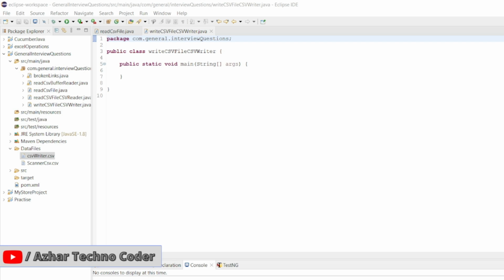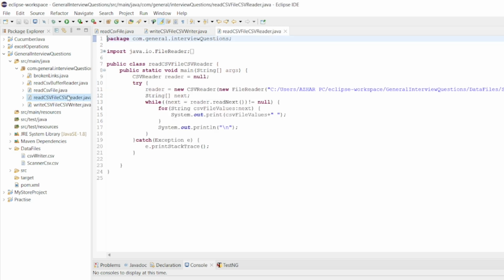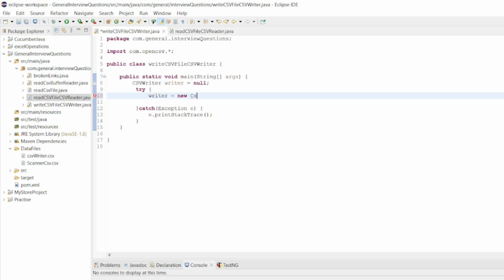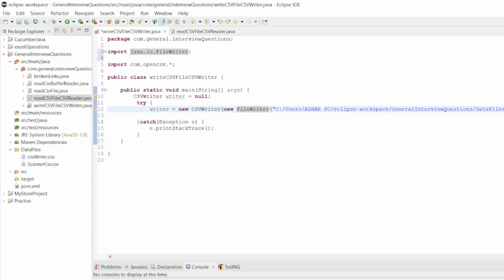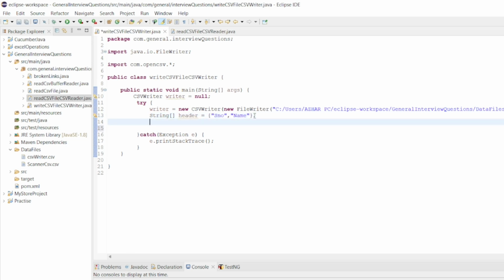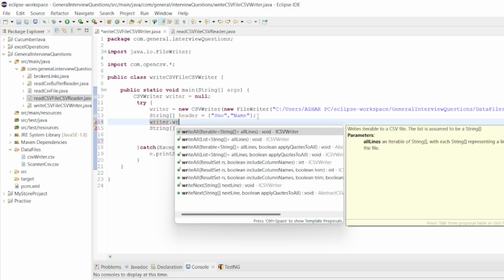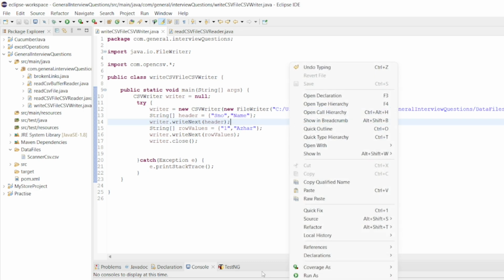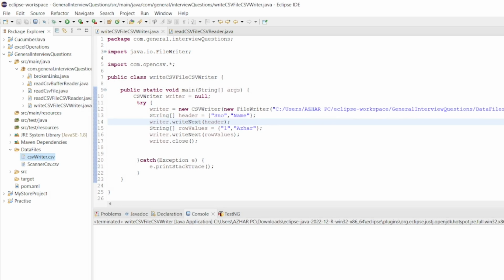How to write data into CSVFile using CSVWriter | write data into csv file using java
Code:
package com.general.interviewQuestions;
import java.io.FileWriter;
import com.opencsv.*;
public class writeCSVFileCSVWriter {

  CSVWriter writer = null;
   try {
    writer = new CSVWriter(new FileWriter("C:/Users/AZHAR PC/eclipse-workspace/GeneralInterviewQuestions/DataFiles/csvWriter.csv"));
    String[] header = {"Sno","Name"};
    writer.writeNext(header);
    String[] rowValues = {"1","Azhar"};
    writer.writeNext(rowValues);
    writer.close();

   }catch(Exception e) {
    e.printStackTrace();

Chapters:
0:00 - Introduction to the video